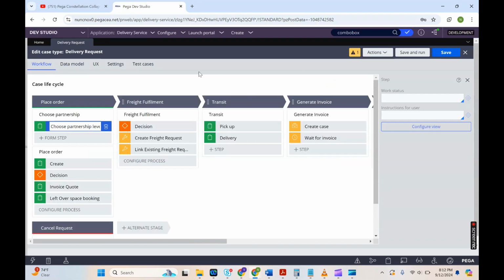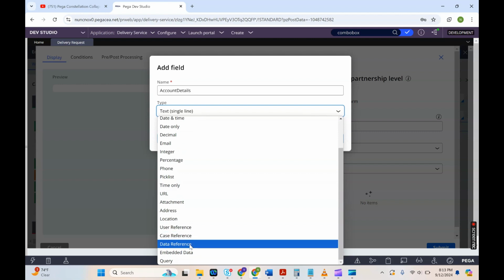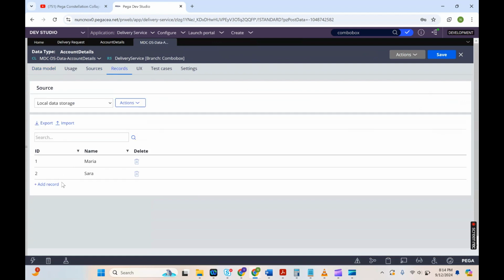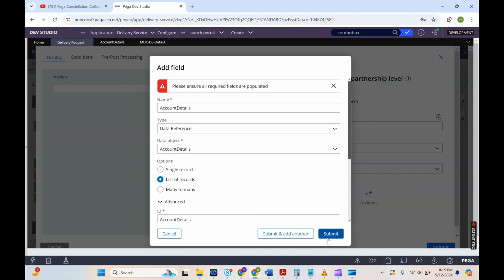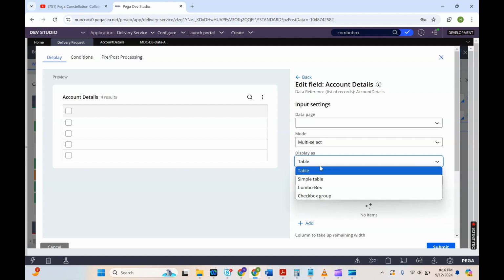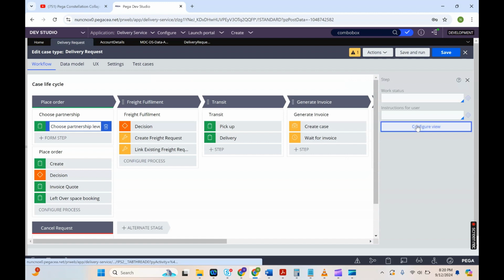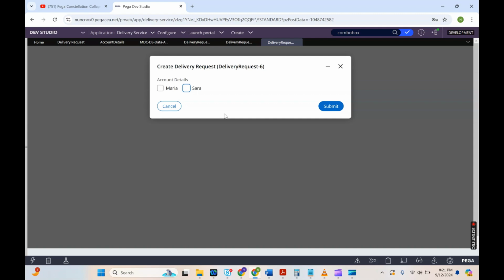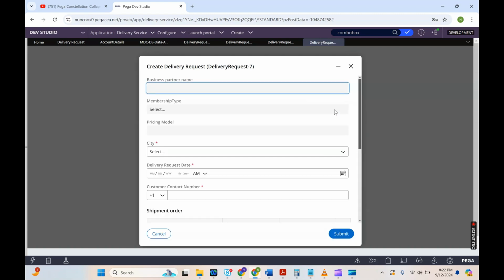Pega Constellation Day3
How to create multiselect combo box in pega constellation using data page